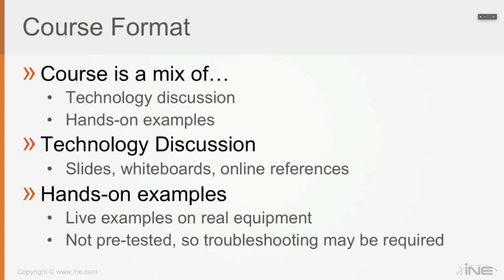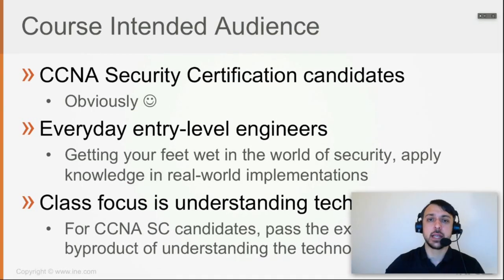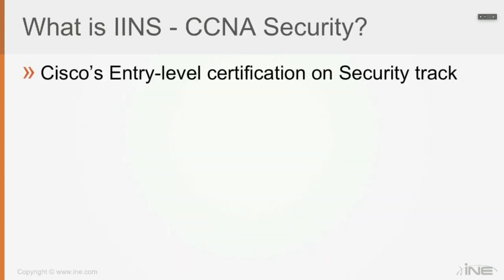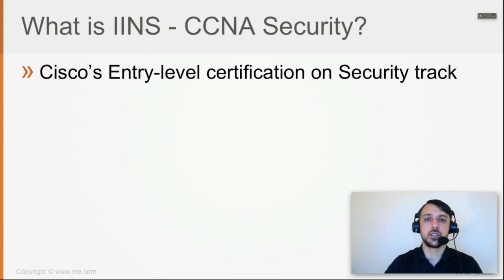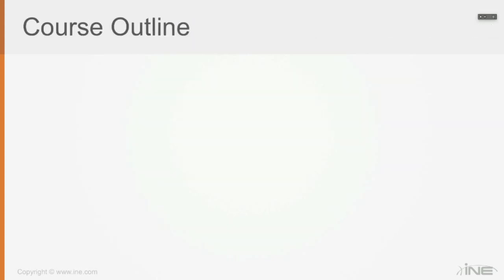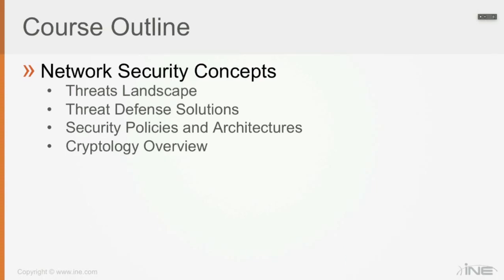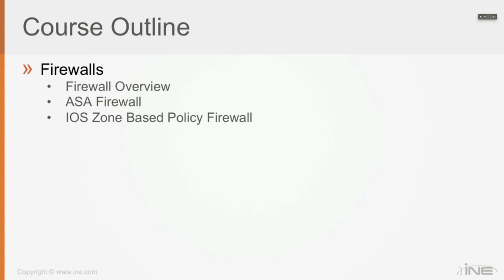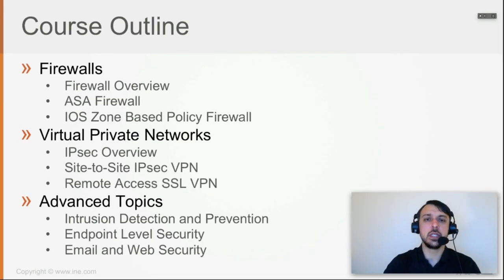01 Introduction(CCNA SEC 210-260)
01  Introduction(CCNA SEC 210-260)